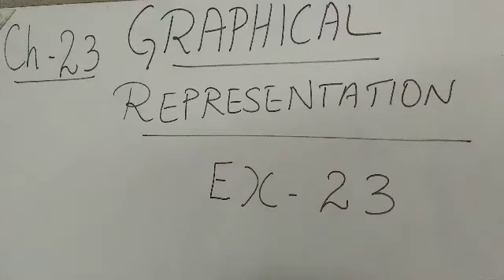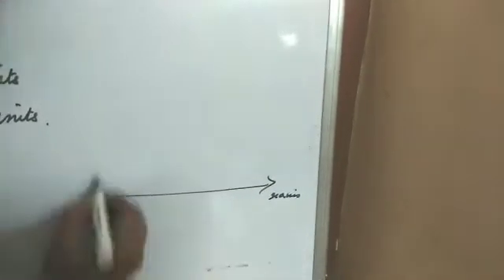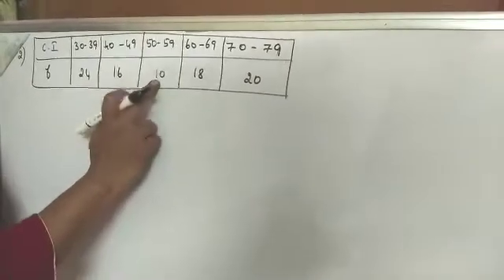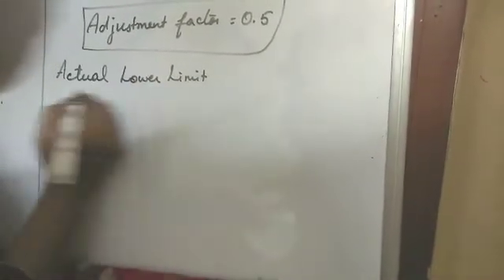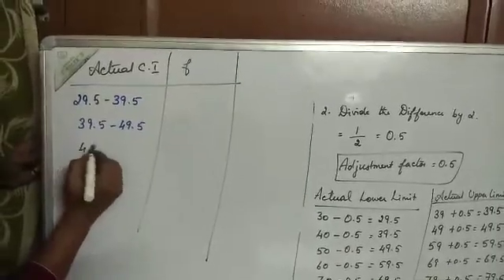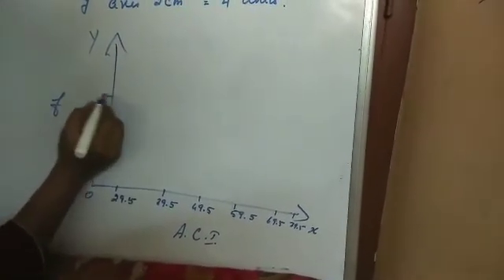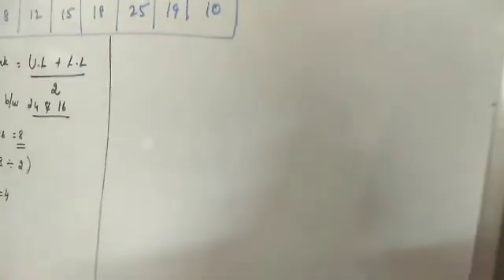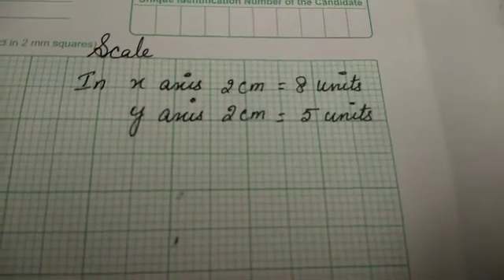Class-10, Subject-Maths, Video-6, Chapter-23, Part-1 by Mrs Inbalatha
Video no-6, class-10, ch-23 (Graphical Representation) , Ex-23, part-1. (by mrs. Inbalatha)